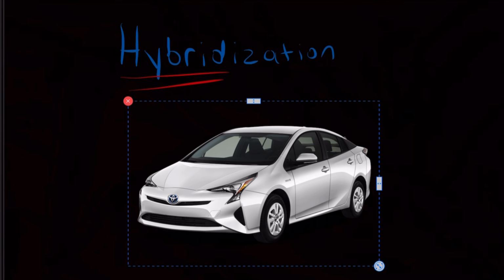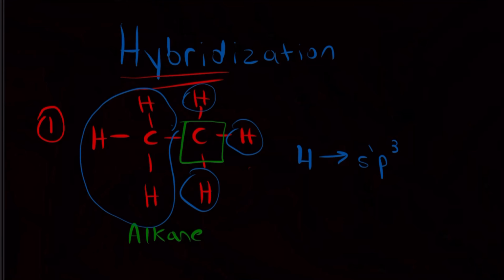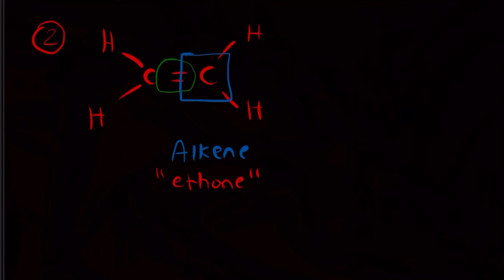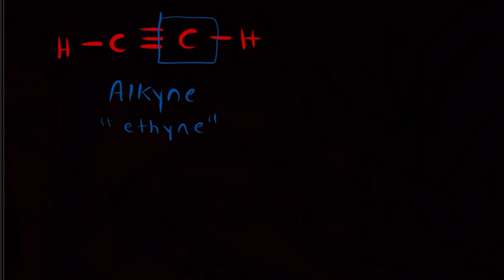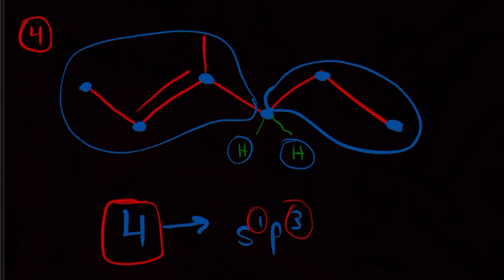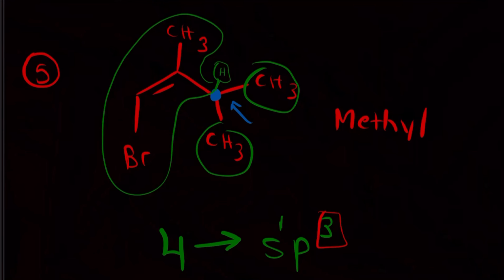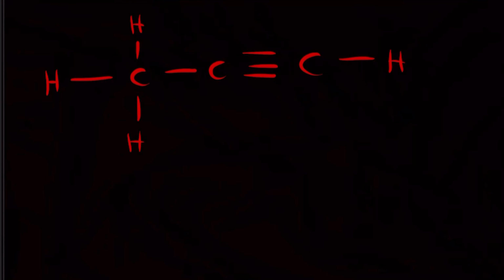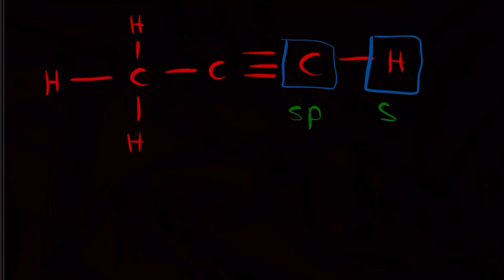Hybridization Made EASY with Practice Problems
Hey guys! Welcome to the video where we will be talking about hybridization in a few easy steps.

Blue Yeti Mic:
Apple 12.9 Inch Ipad